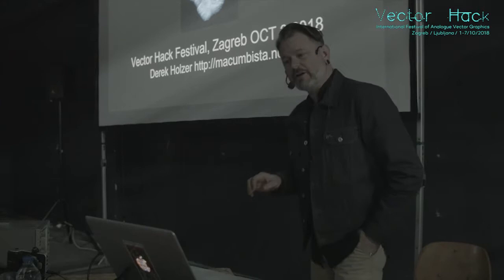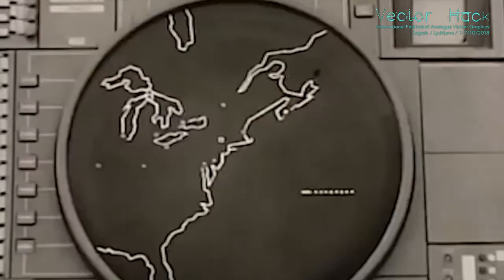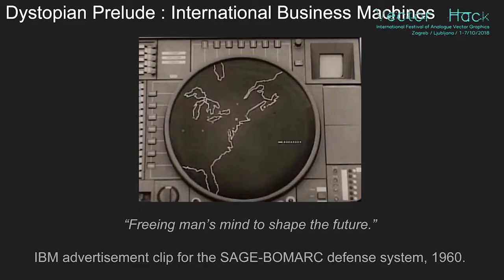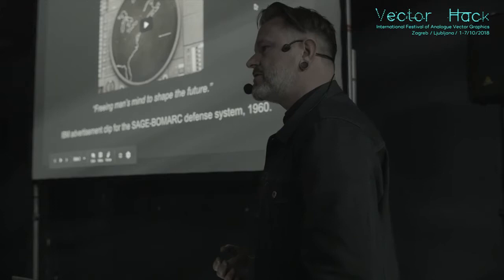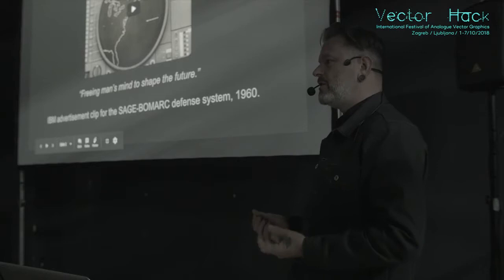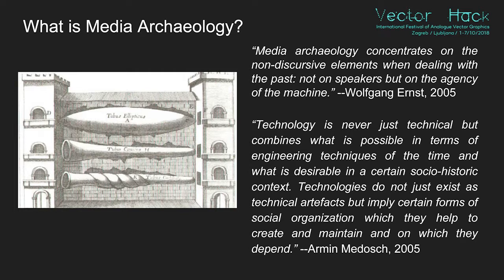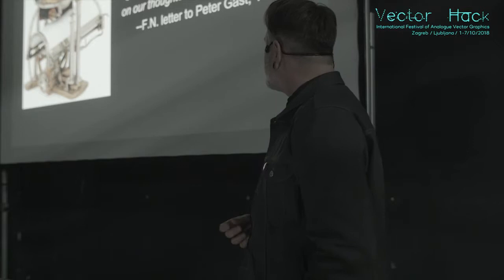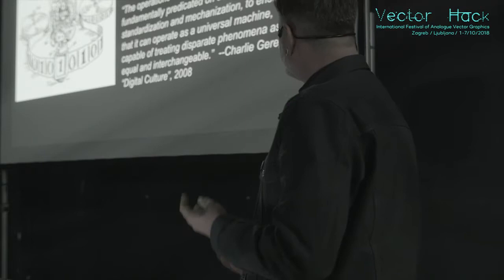Derek Holzer: A Media Archaeology of Vector Graphics (PART ONE)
The development of any kind of technology combines utopian and dystopian tendencies, and nowhere is that more true than in the development of computer vector graphics. Taking the activation of the AN/FSQ-7 computers at the heart of the SAGE (Semi-Automatic Ground Environment) defense stations in the United States in 1958 as its starting point, this talk explores the military/scientific legacy at the heart of modern computing and attempts by artists of the 50’s, 60’s, and 70’s to decouple these tools from their destructive origins.

Derek Holzer (USA 1972) is a sound + light artist based in Helsinki & Berlin, whose current interests include DIY electronics, audiovisual instrument building, the relationship between sound and space, media archaeology, and participatory art forms. He has performed live, taught workshops and created scores of unique instruments and installations since 2002 across Europe, North and South America, and New Zealand.